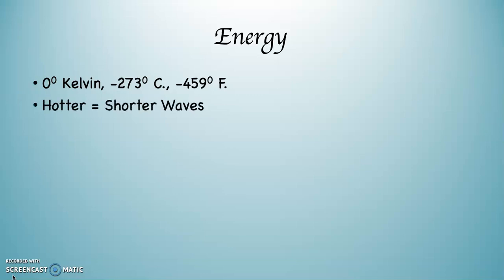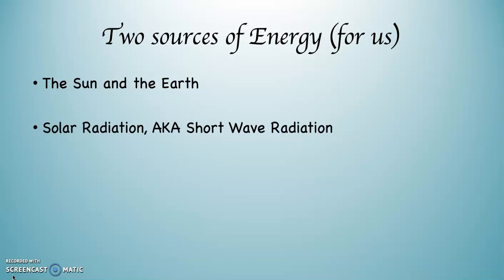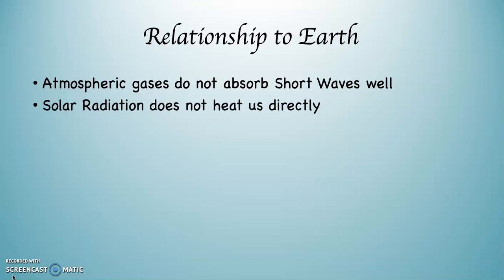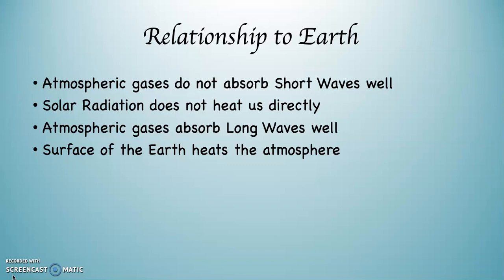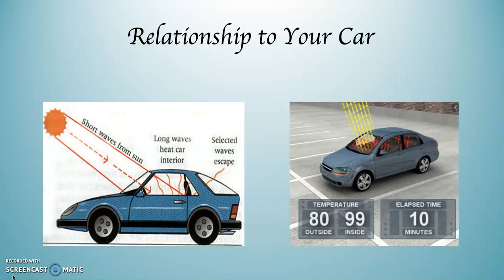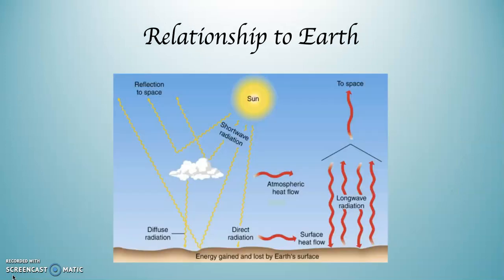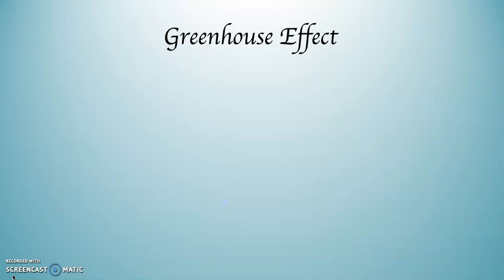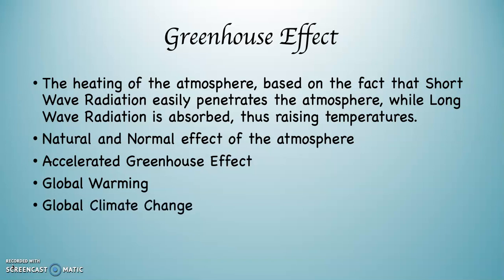Short and Long Waves, Greenhouse Effect Part One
Short and Long Wave Radiation, Introduction to the Greenhouse Effect.